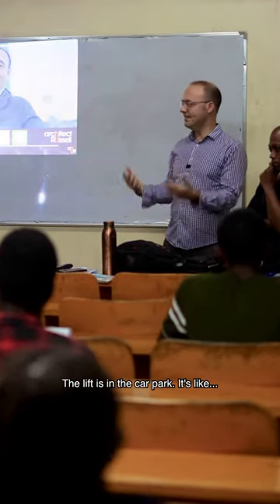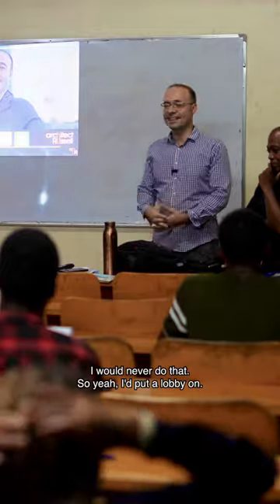Lift Lobby Design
Lift Lobby Design Q&A at Ardhi University Dar Es Salaam

✅Books, cameras, drones and other gear I use/ recommend :

RIBA Chartered Architect, Russell M. Henderson (@ArchitectRussell) is an architect in Tanzania, East Africa. He also 'edu-tains' his passion for Architecture Travel & Film with video content on YouTube , TikTok & Instagram.